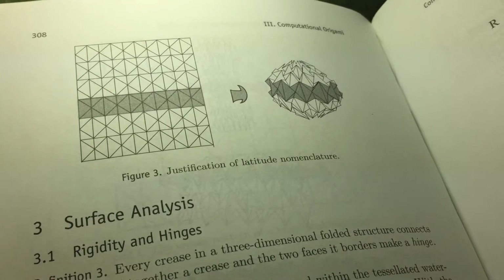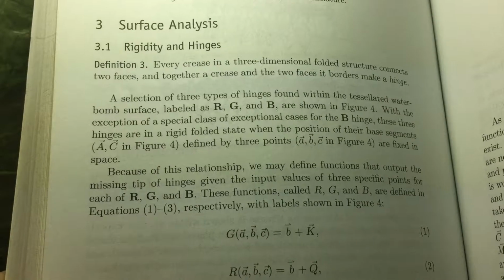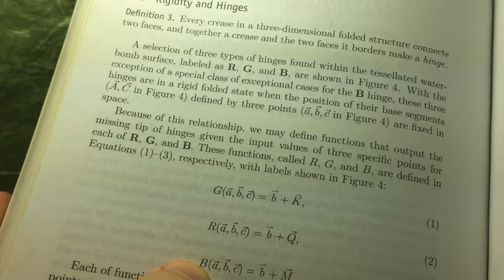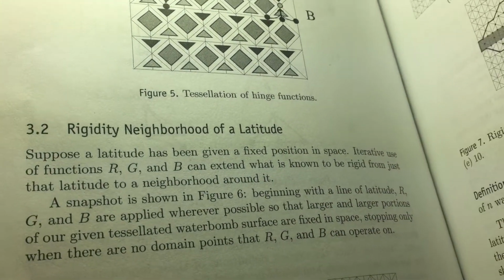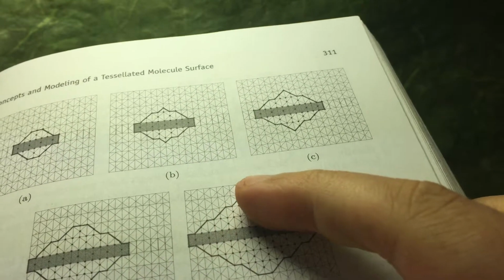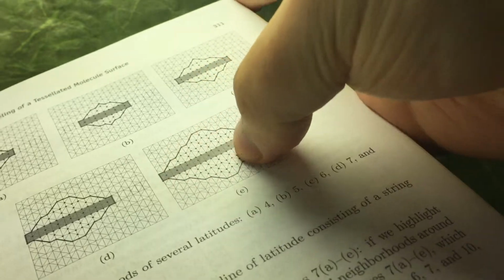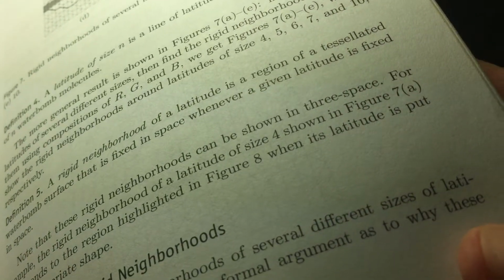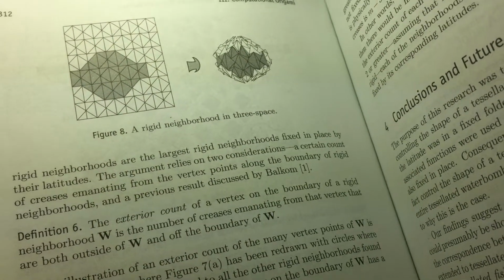Concepts and Modeling of a Tessellated Molecule Surface by Elias Halloran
Elias Halloran, Concepts and Modeling of a Tessellated Molecule Surface, Origami^4(Robert Lang, ed.), A K Peters, Natick, MA, 2009, pp. 305–314.

Addendum:

I request that the reader guide their imagination to the regions of Ghana, West Africa, as they personalize my use of the word "region".